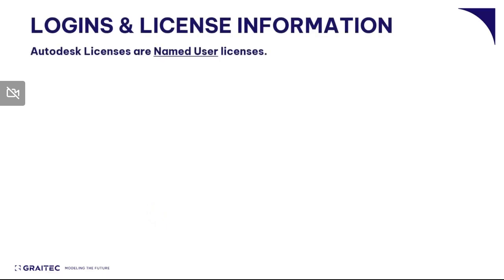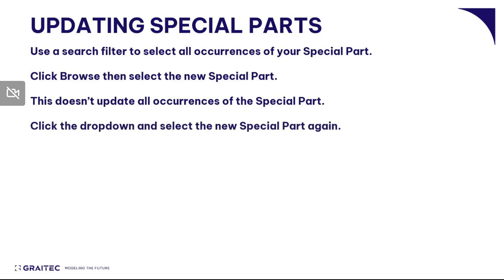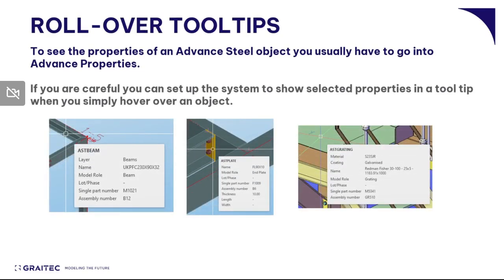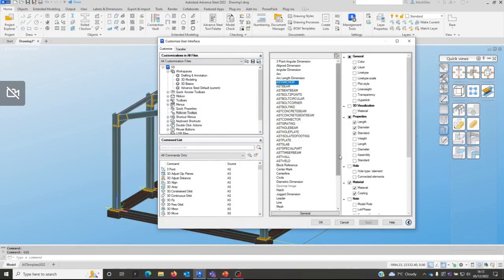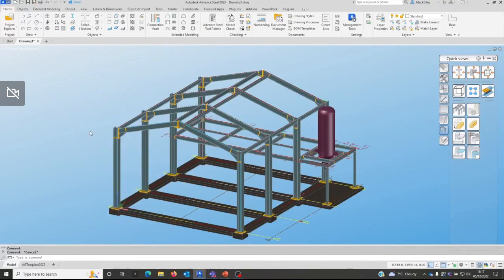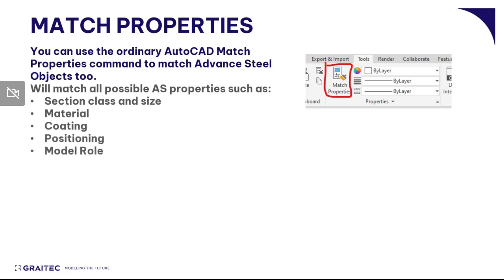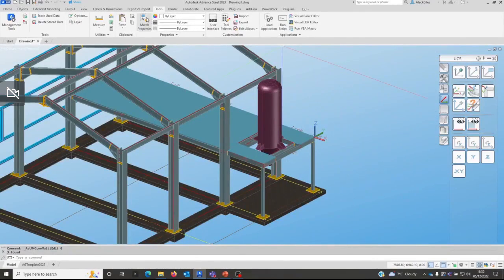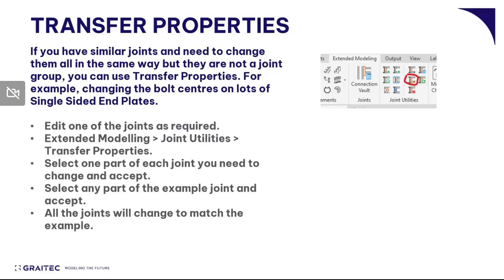Advance Steel Tips & Tricks 2023